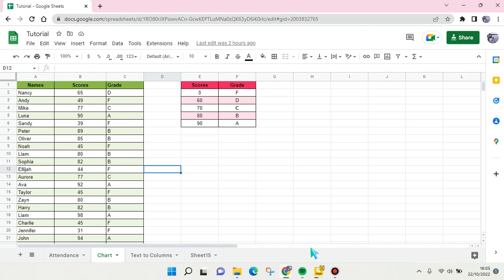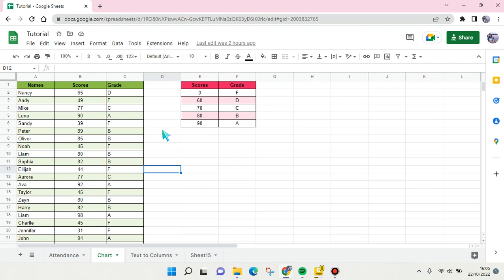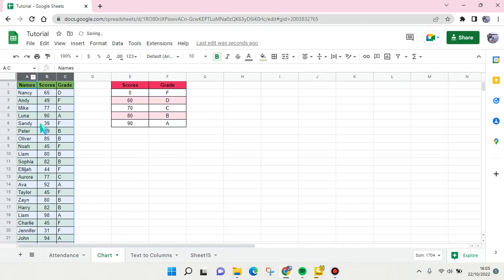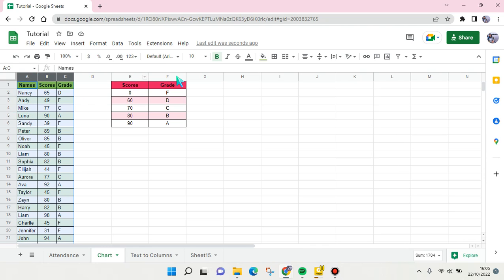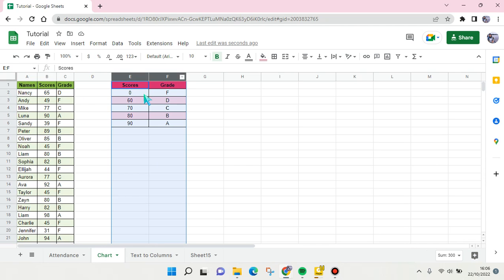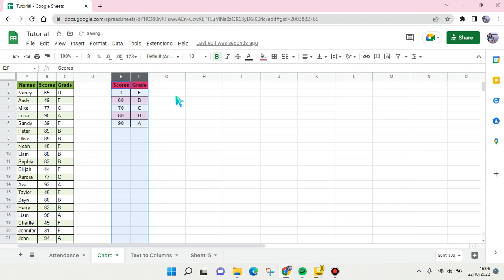How to Change the Row Width in Google Sheets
Here's a tutorial on how to change the row width in Google Sheets